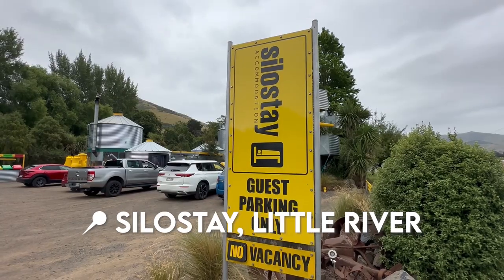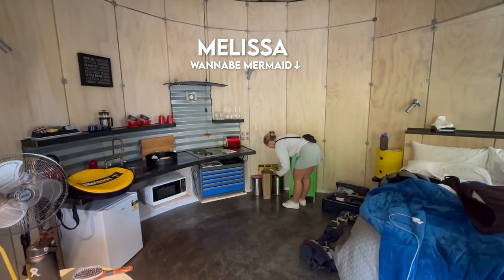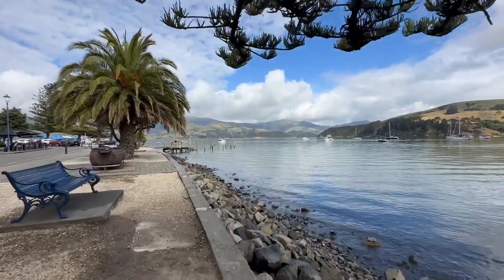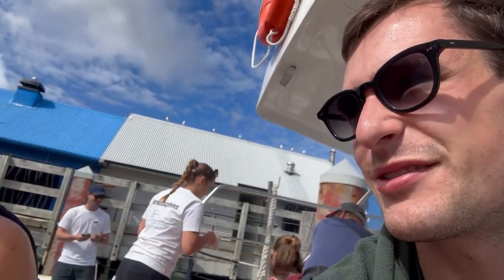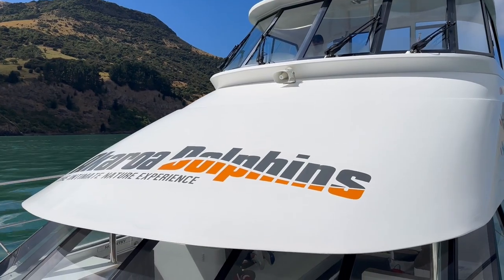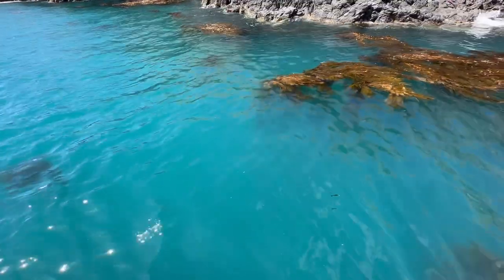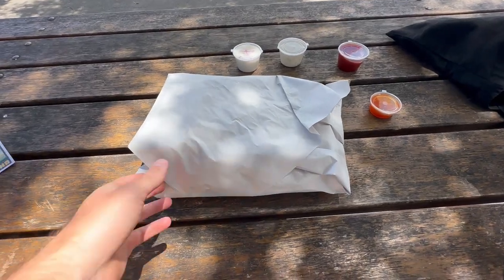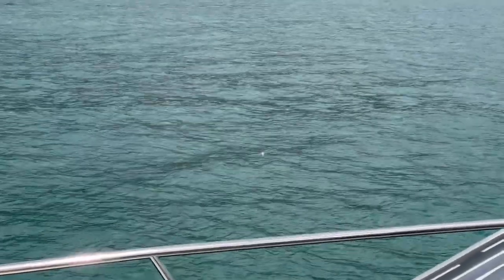New Zealand VLOG - Finding the World's Smallest Dolphin / Akaroa Dolphins Boat Cruise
Hello wildlife watchers, welcome back for another New Zealand travel VLOG!

In today‘s video I’m taking you on an Akaroa Dolphins Tour to find the world’s smallest dolphin species: the Hector’s Dolphin. This rare and endangered dolphin species can only be found in New Zealand, and the highest concentration of them can be found around the Banks Peninsula, the coastal region we’re exploring today!

FACTS ABOUT HECTOR’S DOLPHINS ↓
-There’s estimated to be around 10,000 Hector’s Dolphins remaining in the world, with around 1100 of them residing in the coastal waters around the Banks Peninsula.

-They’re named after Sir James Hector, a prominent New Zealand scientist.

-Known for their distinctive black and white markings and rounded dorsal fins, they inhabit shallow coastal areas and don’t tend to venture far from their home range, unlike many other dolphin species.

-Despite their charm, Hector's dolphins face threats from human activity and are classified as endangered. With slow reproductive rates and small population sizes, conservation efforts are crucial for their survival. Measures like marine protected areas and fishing restrictions aim to protect these iconic dolphins and their habitat, highlighting the importance of preserving New Zealand's marine biodiversity.

ABOUT THE AKAROA DOLPHINS TOUR ↓
Akaroa Dolphins services several boat tours a day. With expert guides providing fascinating insights into the local ecosystem and conservation efforts, this tour offers a unique opportunity to connect with New Zealand’s marine life and learn the significance of this coastal region.

Akaroa Dolphins is about a 90 minute drive from Christchurch, and a 30 minute drive from Little River (where we spent the night).

If you’re interested to book this tour, I have the Akaroa Dolphins

NEW ZEALAND ROADTRIP ITINERARY VIDEO ↓
If you want to learn about everything we experienced on our 12-day South Island, New Zealand road trip, check out my full itinerary video linked

Thank you for joining me for this wonderful day with the dolphins! I hope you enjoyed this pleasant cruise and had fun in the sun with us.